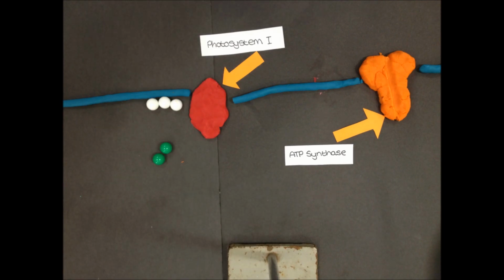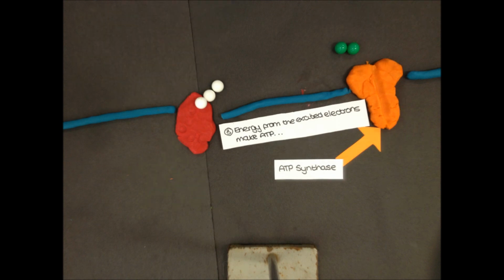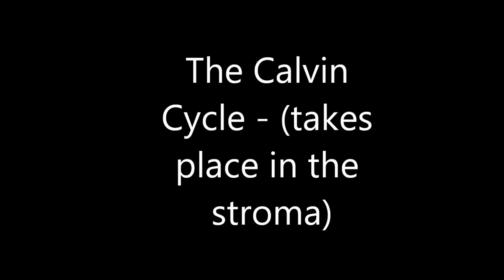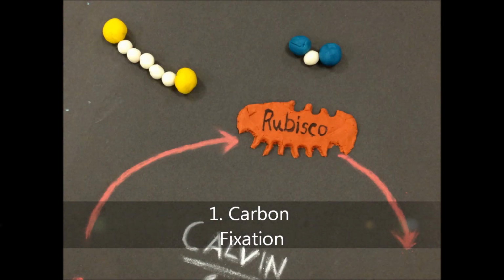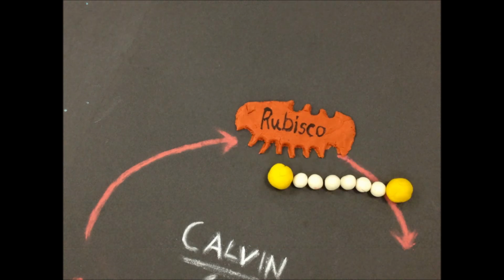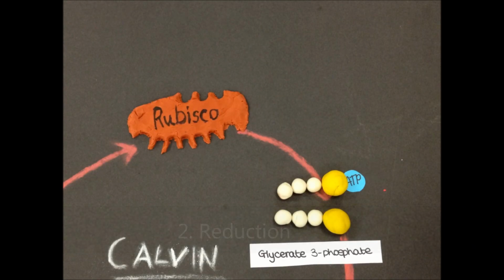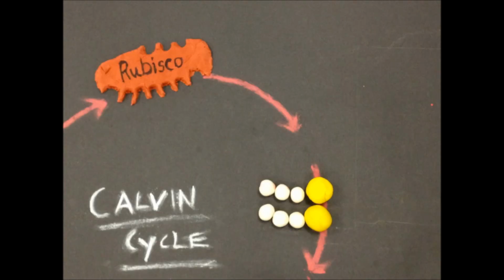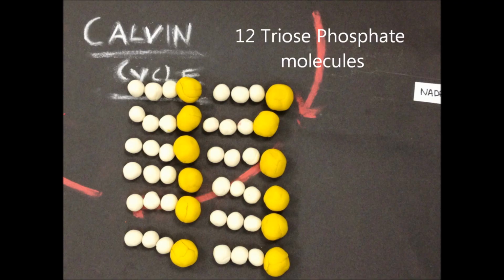Photosynthesis in Stop-Motion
This is a stop-motion animation which takes viewers through the Light-Dependent and Light-Independent reactions of Photosynthesis. I made the video for a school project in A2 Biology. A very handy revision tool. NB: this video is introductory, suitable for British A levels (at the time of production). Having studied the process at greater depth for my degree, I am aware that this video lacks detail, but it is a good starting point upon which further study can be built.

Voice over provided from this really cool website, check it out!